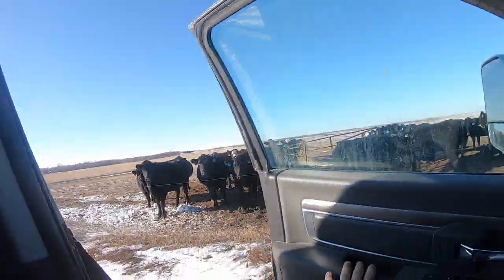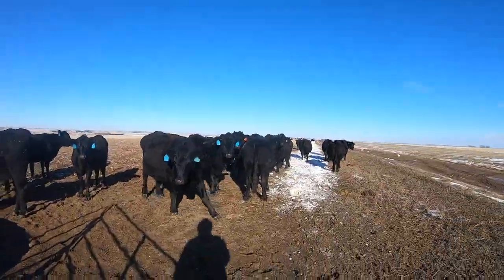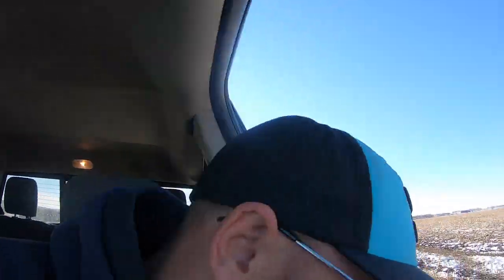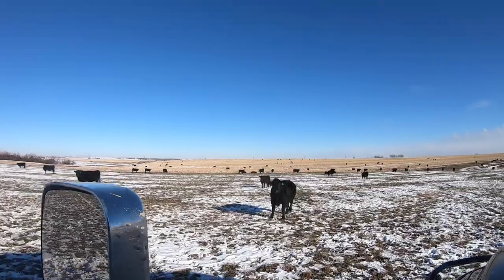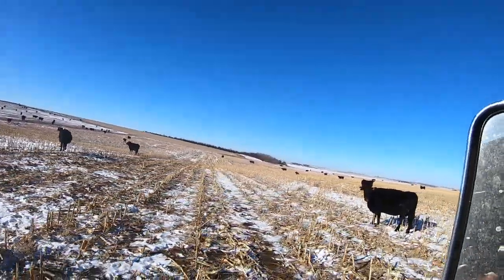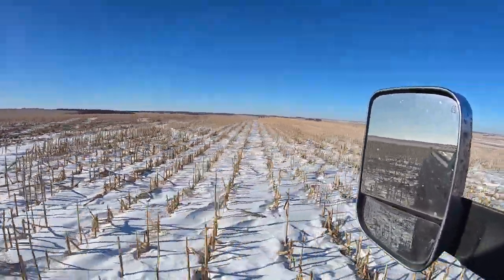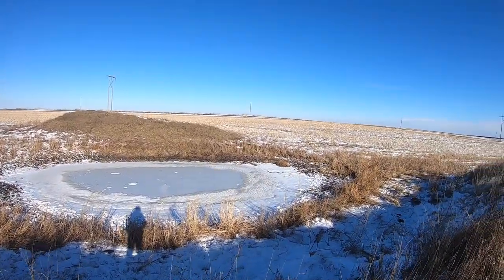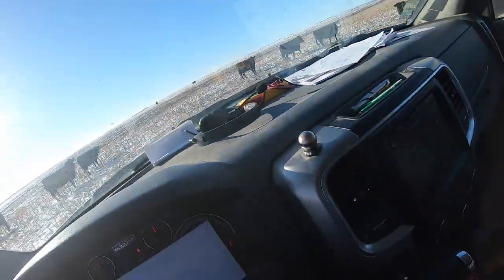Grazing cattle in DECEMBER!!!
GRAZING CORNSTALKS